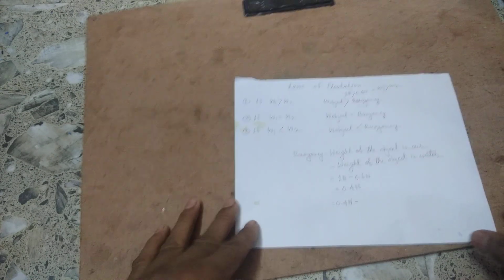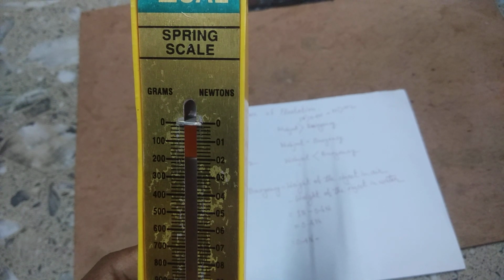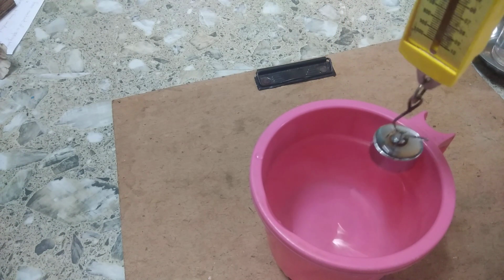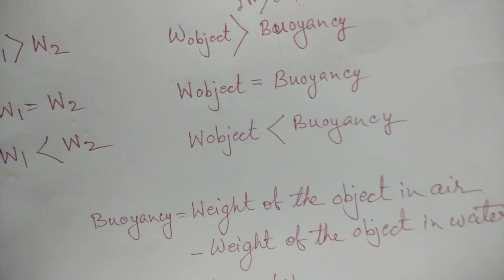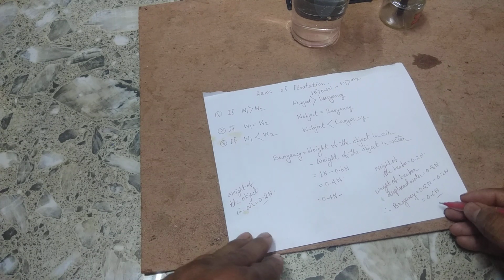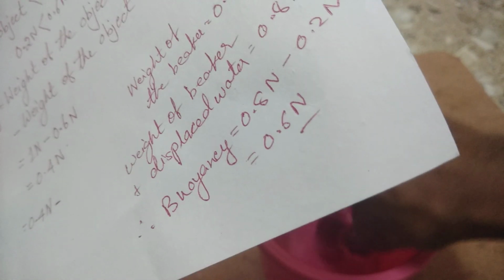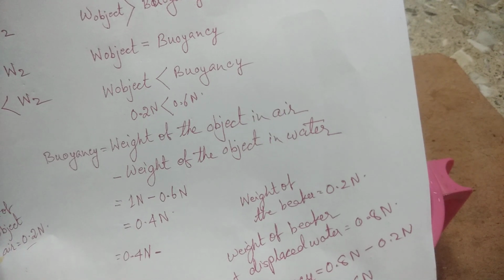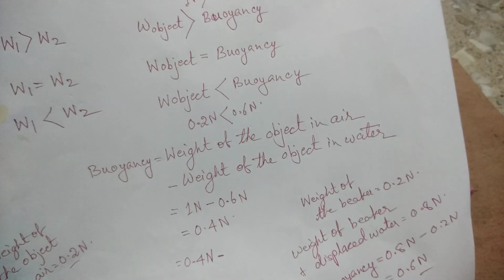eng,SUMMER PROJECT,ARCHIMEDES PRINCIPLE AND LAWS OF FLOATATION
THESE VIDEOS ARE FOR PRACTICAL KNOWLEDGE OF SCIENCE EXPERIMENTSArchimedes' principle states that when an object is partially or wholly submerged in a fluid, it experiences an upward force, known as the buoyant force, equal to the weight of the displaced fluid. This principle can be summarized with the following key points:

    Buoyant Force: The buoyant force acts vertically upward through the center of gravity of the displaced fluid. It opposes the force of gravity.

    Displaced Volume: The magnitude of the buoyant force is directly proportional to the volume of the fluid displaced by the submerged object.

    Weight Comparison: If the buoyant force is greater than or equal to the weight of the object, the object will float. If the buoyant force is less than the weight of the object, it will sink.

    Density Matters: The density of the object and the density of the fluid determine whether it will float or sink. An object with lower density than the fluid will float, while an object with higher density will sink.

Laws of Floatation:

The laws of floatation are principles derived from Archimedes' principle that govern the behavior of objects floating on the surface of a fluid. These laws help explain why some objects float and others sink.

Description:

    Law of Buoyancy: This law states that the buoyant force acting on an object floating in a fluid is equal to the weight of the object. Mathematically, it can be expressed as:
    Fbuoyant=Weight of the objectFbuoyant​=Weight of the object

    Law of Flotation: The law of flotation is a specific application of the law of buoyancy and states that an object will float in a fluid if its average density is less than or equal to the density of the fluid. Conversely, an object will sink if its average density is greater than the density of the fluid.

    Stability of Floating Objects: For an object to be stable while floating, its center of gravity must be below its center of buoyancy. The center of gravity is the point where the object's weight acts, while the center of buoyancy is the point where the buoyant force acts. When these centers align vertically, the object is in stable equilibrium.

    Determinants of Floating and Sinking: Whether an object floats or sinks depends on the densities of both the object and the fluid. Objects with a lower average density than the fluid will float, while objects with a higher average density will sink.

    Displacement of Fluid: When an object is fully or partially submerged in a fluid, it displaces an amount of fluid equal to its own volume. This displacement of fluid leads to the buoyant force acting on the object.

The understanding of Archimedes' principle and the laws of floatation is fundamental in various fields, including ship design, engineering, and the study of fluid mechanics. These principles explain the behavior of objects in fluids and have practical applications in designing vessels that float, measuring densities of materials, and understanding the behavior of submerged objects.